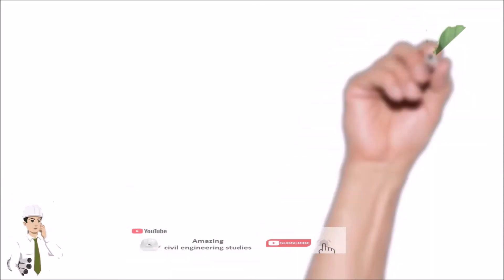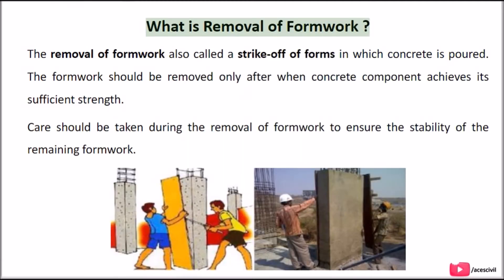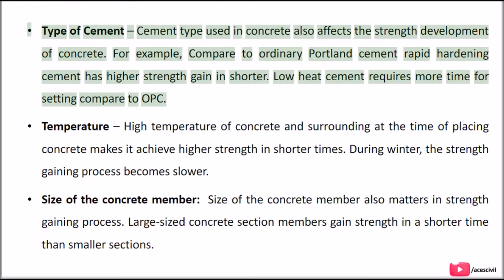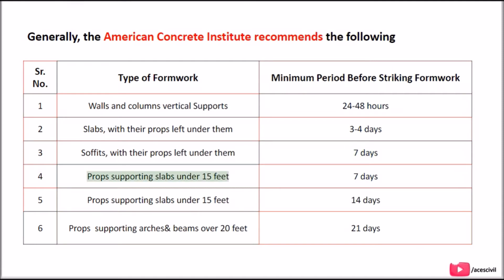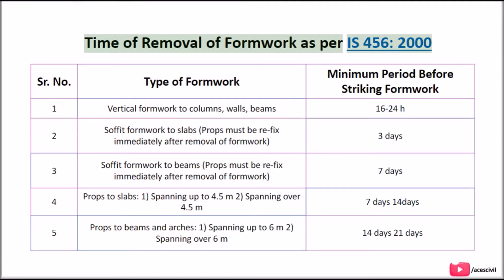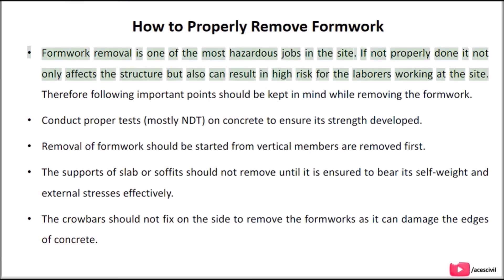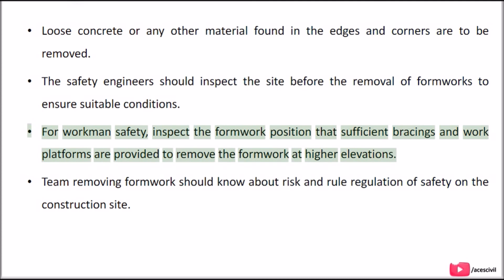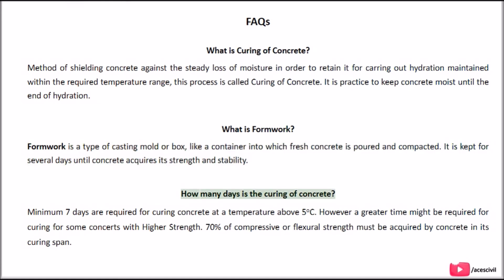How Long Should Concrete Cure Before Removing Forms ( Concrete Curing Time )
In this video, we will see "time taken by concrete to cure "